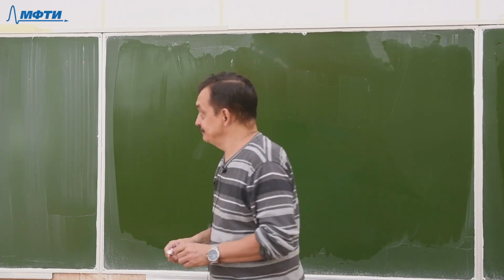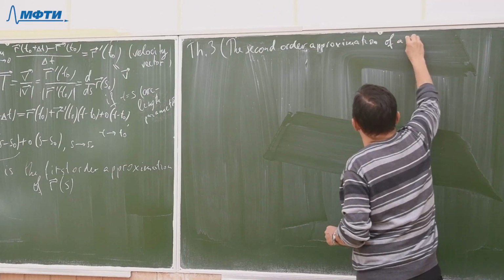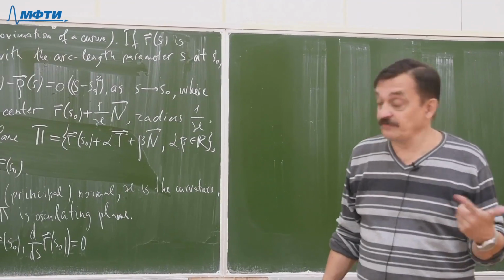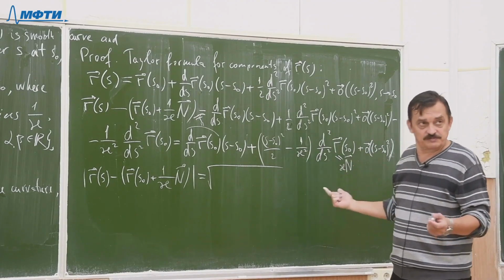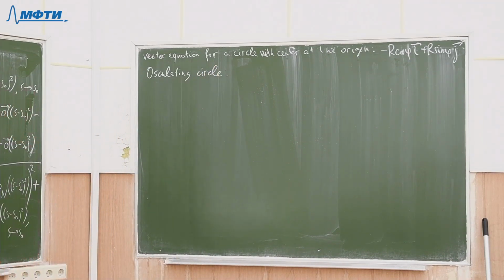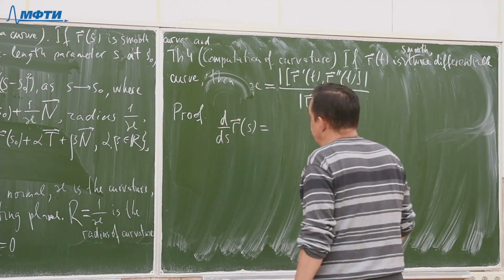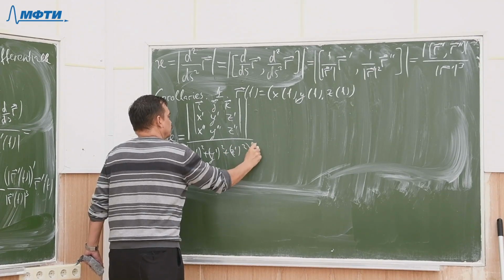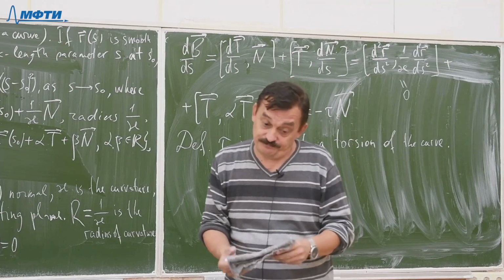Mathematical Analysis: Series of Functions, Functions of Several Variables, Lukashov A.L. 6.10.2021г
Description: Differential geometry of curves